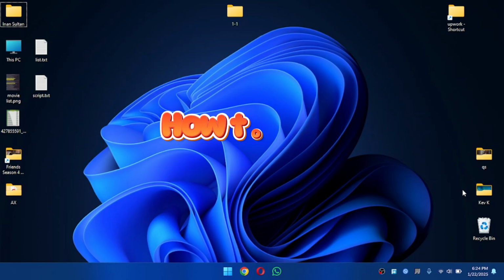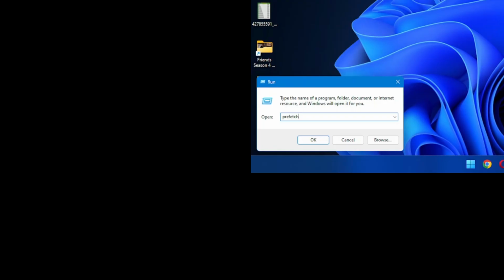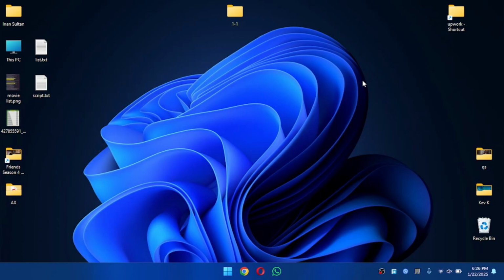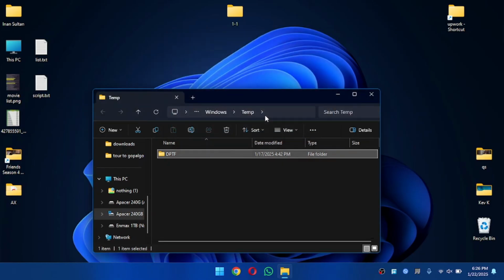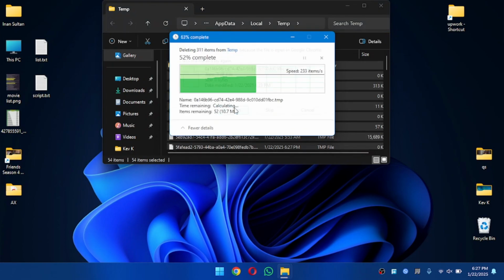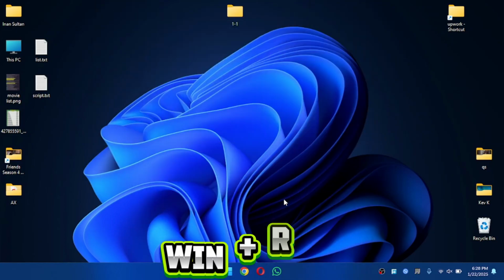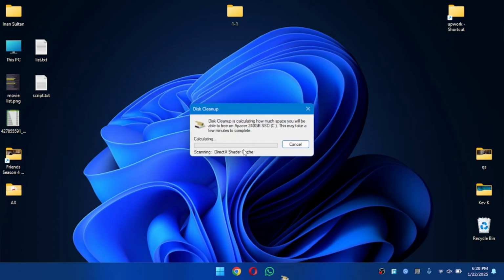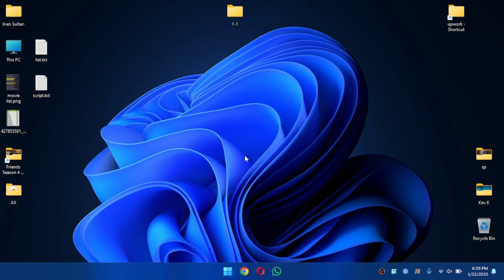How to Clear ALL Cache & Junk From Windows 10 & Windows 11 (2025) | Easy Guide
Looking for a guide on how to clear all cache & junk from Windows 10 & Windows 11? In this video, we'll guide you on how to clear cache on Windows 11.